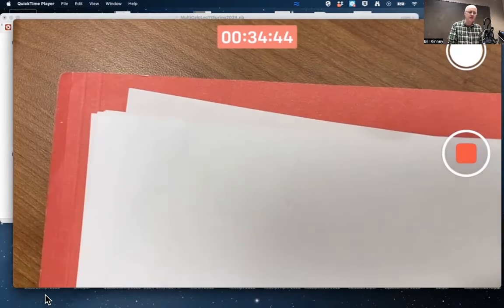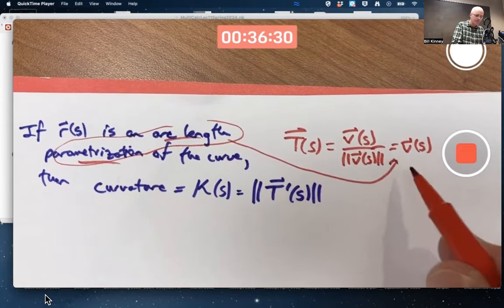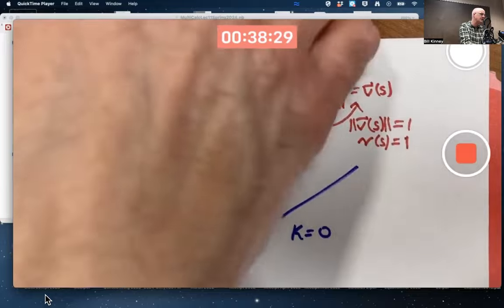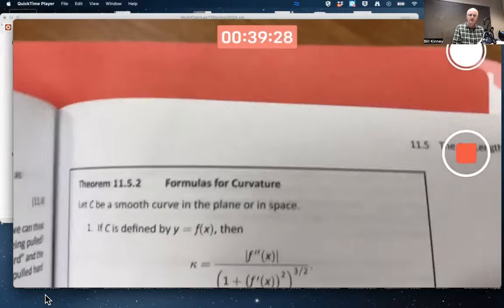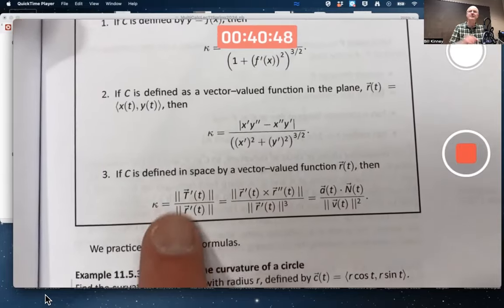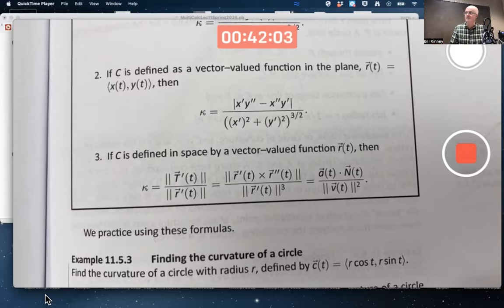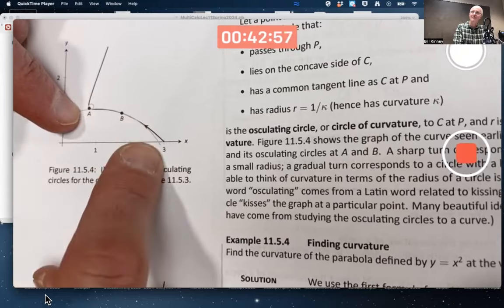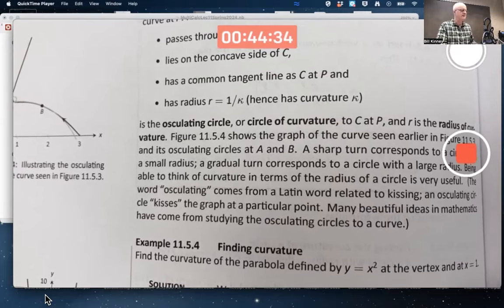Multi Calc, Lec 12B: Curvature (Definition, Meaning, and Formulas)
Given a curve described with an arc length parameterization r(s), we can define the curvature κ(s) as the magnitude of the derivative of the unit tangent vector: ||T'(s)||. For the arc length parameterization, that is the same as the magnitude of the acceleration vector. Small circles have large curvature while large circles have small curvature. In fact, the radius of curvature of an osculating circle is R(s)=1/κ(s). What are the formulas for the curvature in terms of any parameterization r(t)? There are three main types: 1) for the graph of a function y=f(x), 2) for a planar parametric curve (x(t),y(t)) that may not be the graph of a function, 3) for a curve in space. Infinite Powers, How Calculus Reveals the Secrets of the Universe